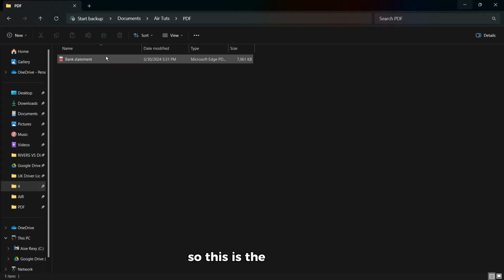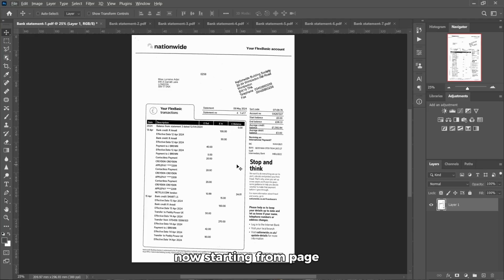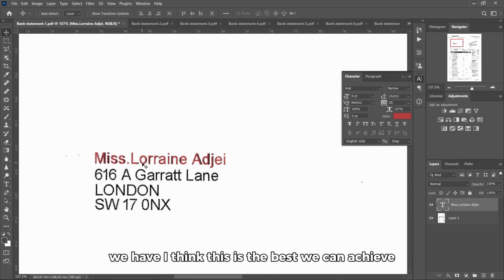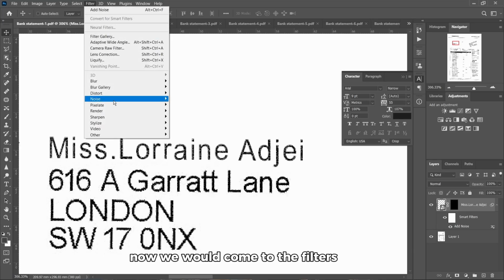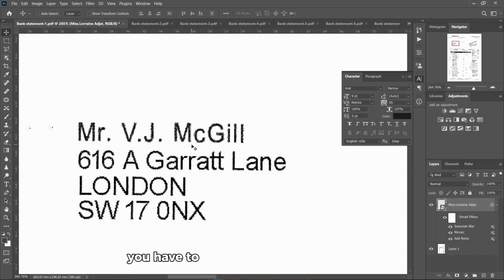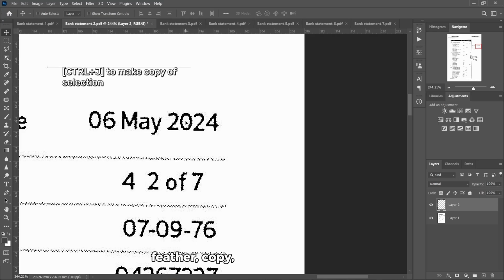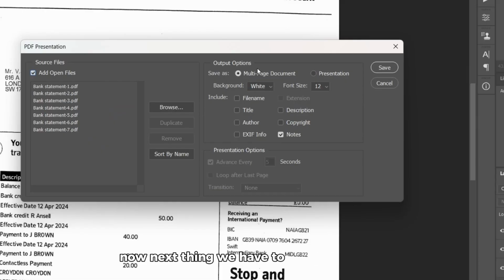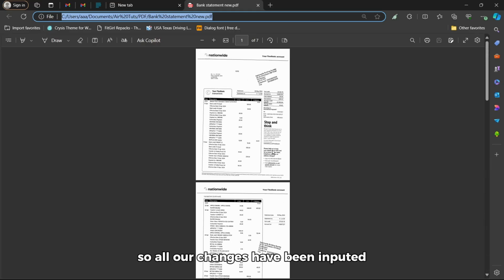How to Edit & Save a Multi-Page PDF in Photoshop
With this step-by-step tutorial, learn how to open, edit and save changes to multi-page PDF documents in Photoshop.
Whether you’re working on reports, eBooks, presentations, or any scanned paper document, this guide will show you how to open, edit, and export multi-page PDFs without losing quality. Perfect for designers, students, office professionals, and anyone who wants to make quick and precise edits to PDF files using Adobe Photoshop.

What You'll Learn:
• How to open the PDF pages in Photoshop
• How to make changes to each of the desired page(s) of the document
• How to smartly replicate the editing process without having to start from scratch
• How to save the changes
• How to save each of the pages into one (1) single PDF document